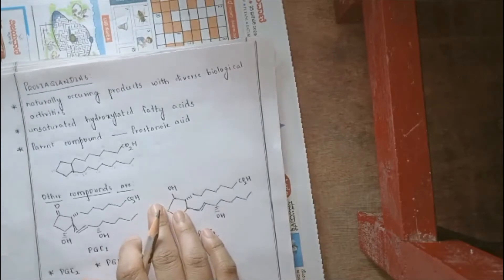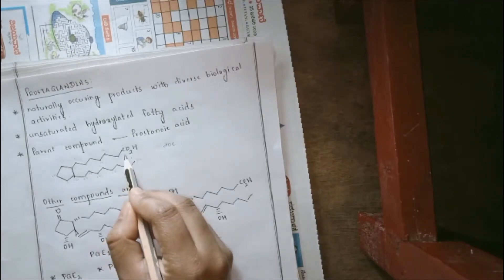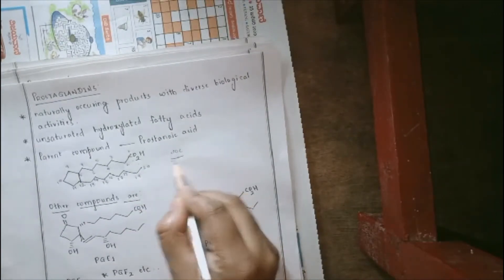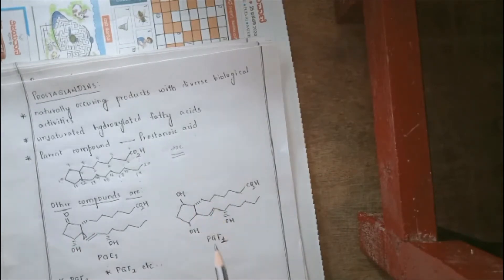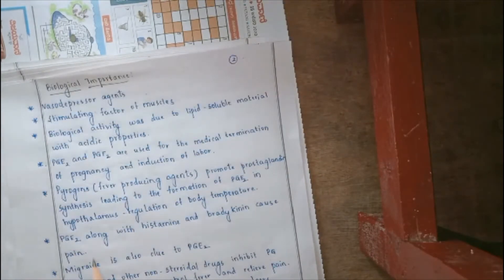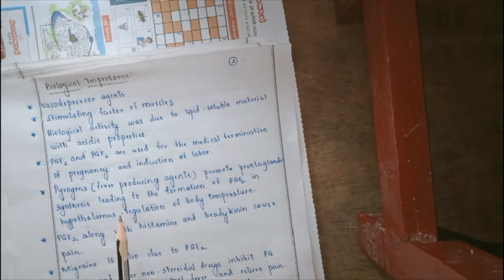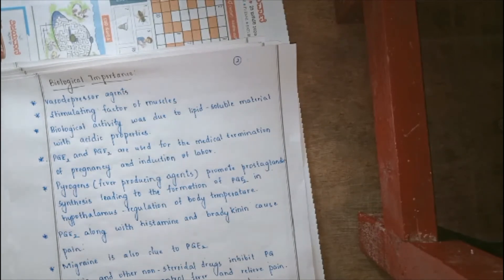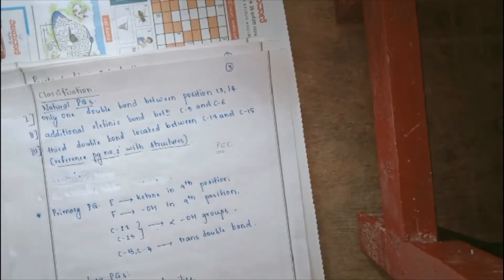Prostaglandin Part 1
This video discusses the basics of prostaglandins.